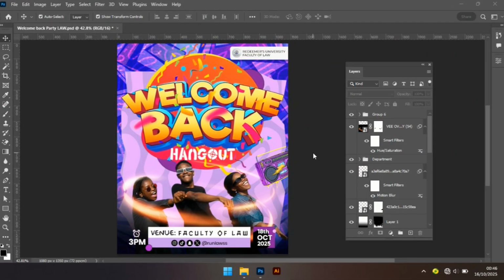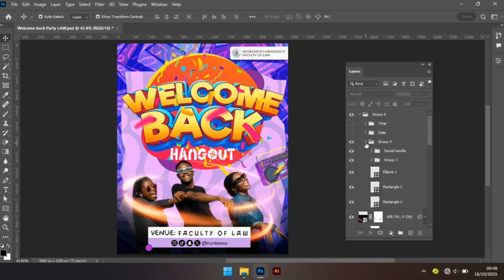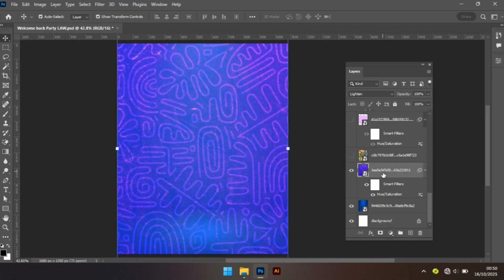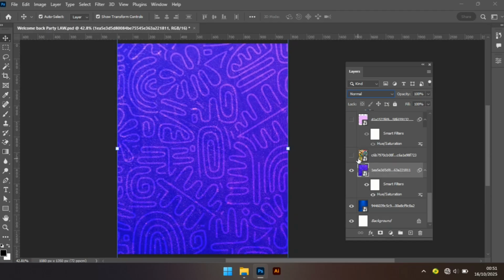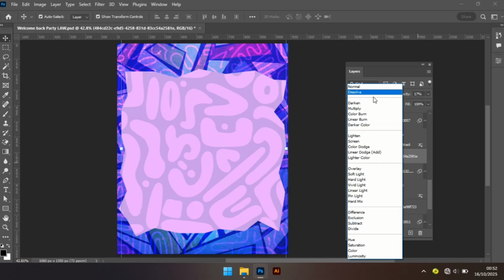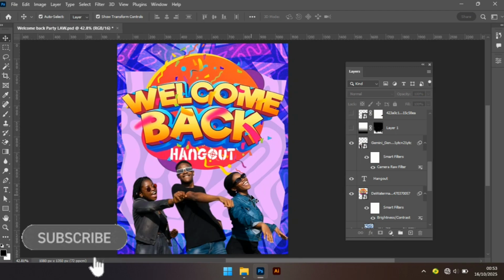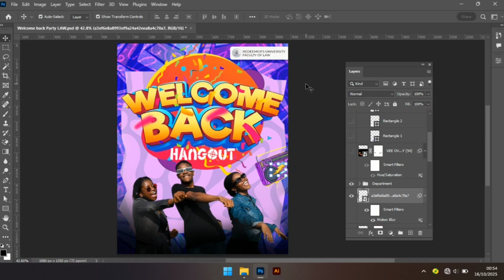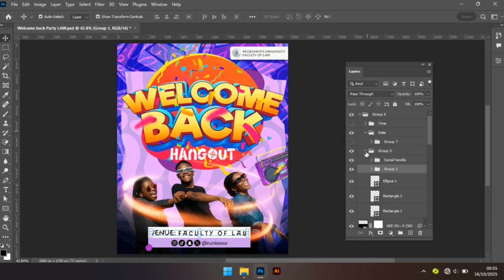Flyer design using Photoshop || Easy beginner tutorial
🎨 In today’s Photoshop tutorial, I’ll walk you through how I designed this Welcome Back Hangout flyer for Redeemer’s University Faculty of Law.
You’ll learn how to:
✅ Create bold 3D text effects that pop
✅ Use gradients and confetti for a fun vibe
✅ Add glow effects around people
✅ Balance colors for a clean, vibrant layout
This design is perfect for event flyers, parties, campus hangouts, youth programs, or social media promotions.
Watch till the end to see my full design breakdown process and workflow.